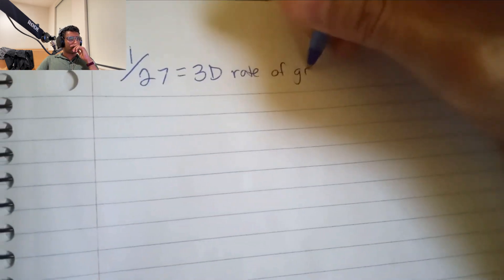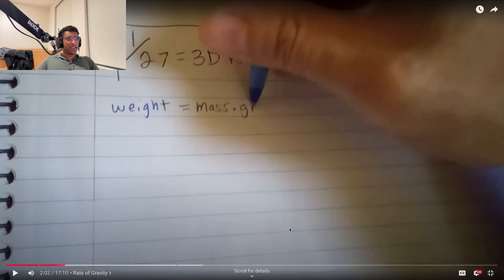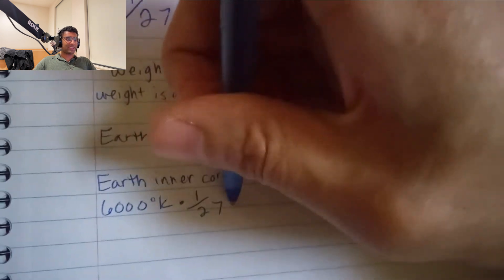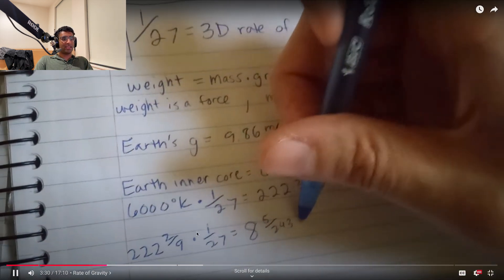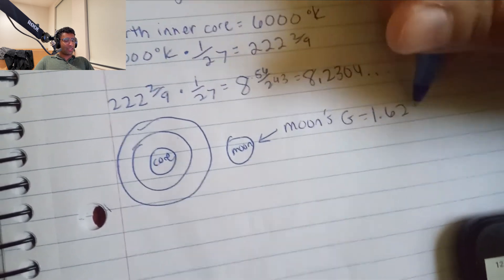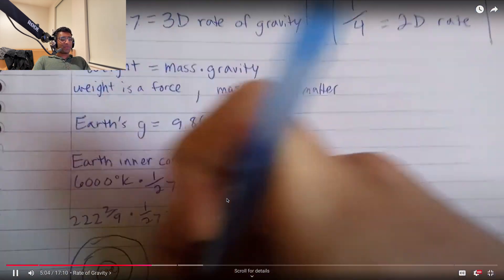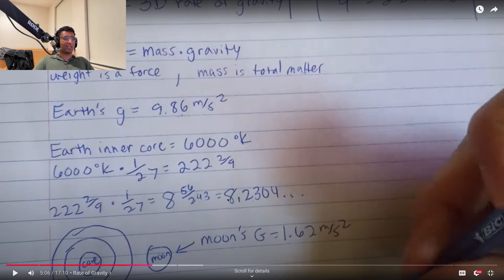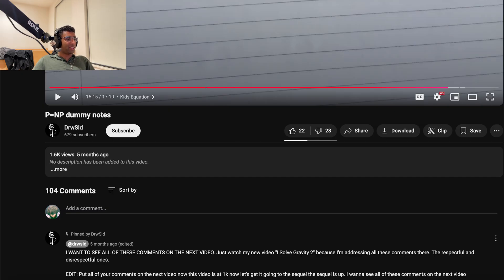When Math Is Used Incorrectly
In this video, I debunk someone larping as a mathematician and physicist who claims 1/27 is a special number and that he was the first person to identify its relation to solving for gravity relative to the core temperature of any planet.

$10 over PayPal to for EQ presets for any headphone or IEM with an amplitude response measurement on industry standard compliant measurement equipment (IEC-60318-4, Gras RA040X, B&K 5128)